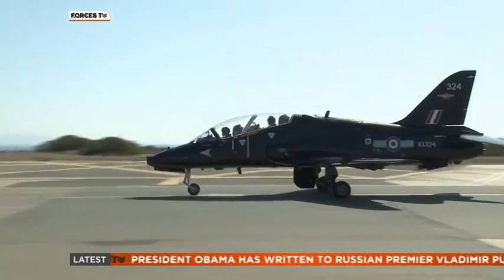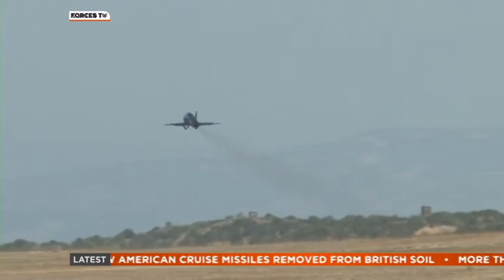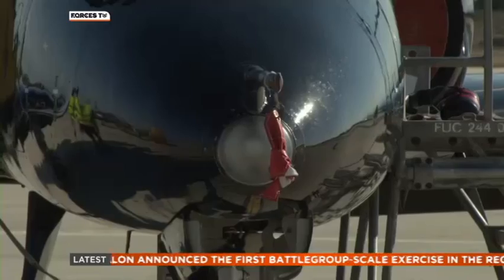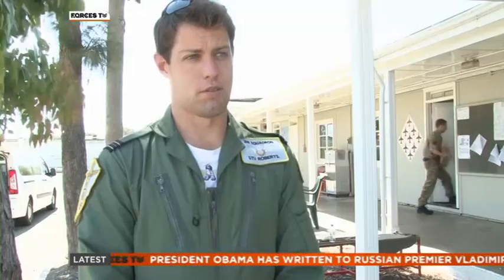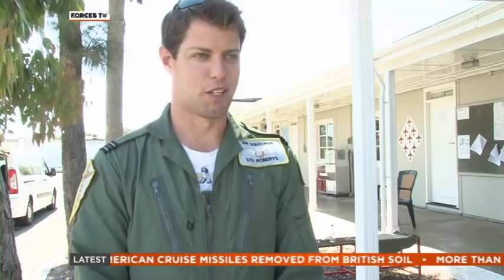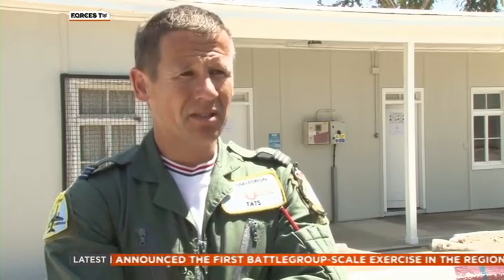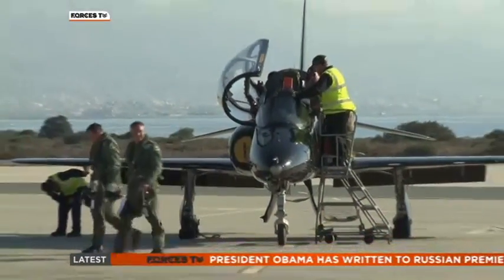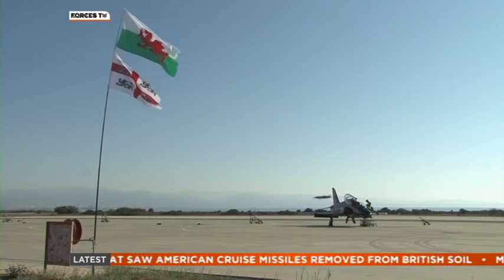208 Reserve Squadron Use Hawk Jets For Fast Jet Training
Forces TV